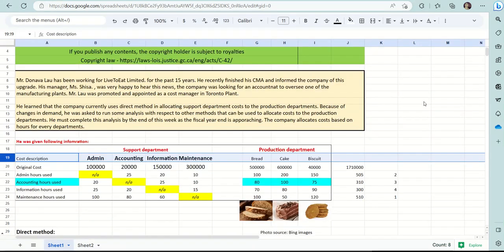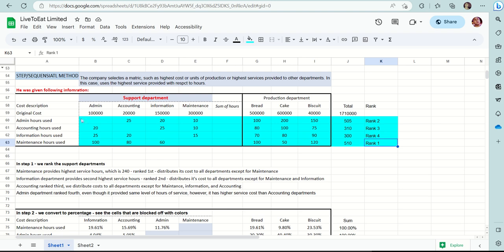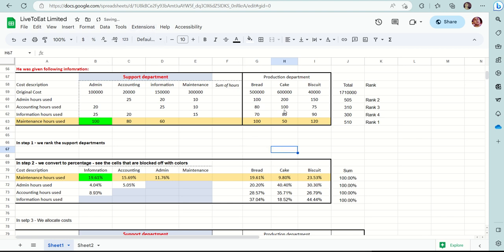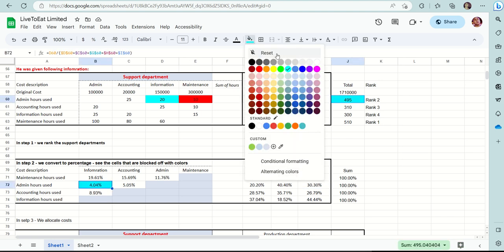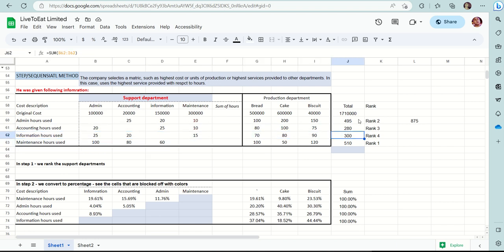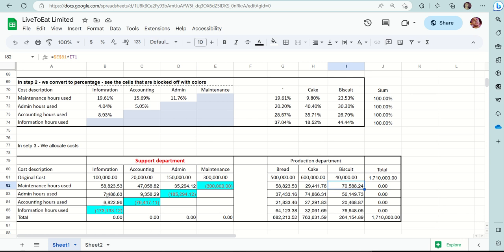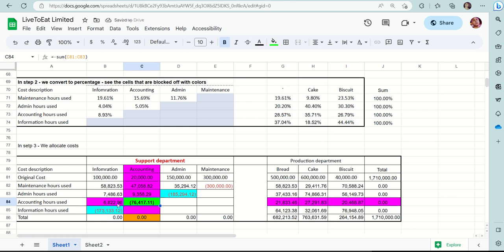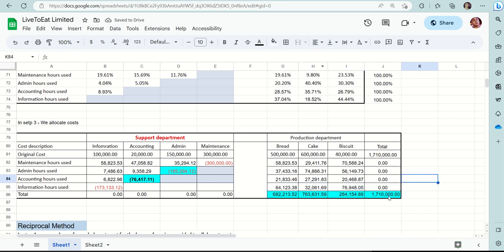Step Method - Support Departments Cost Allocation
Copyright with respect to this Accounting Problem and Solutions belongs to Mijanur Rahman
Copyright with respect to video and audio presentation belongs to Mijanur Rahman